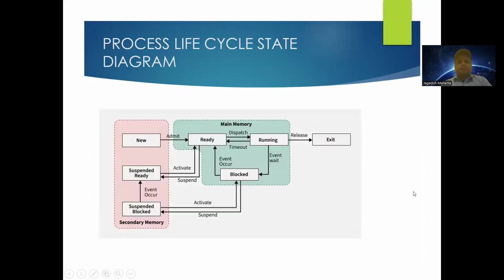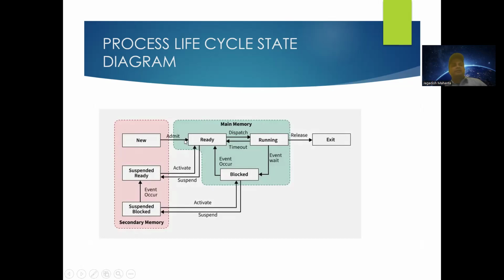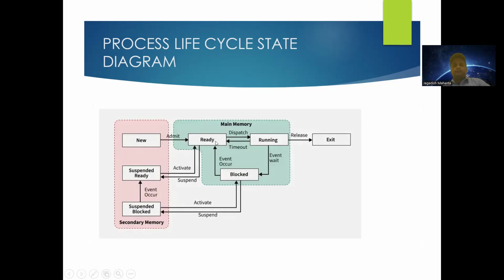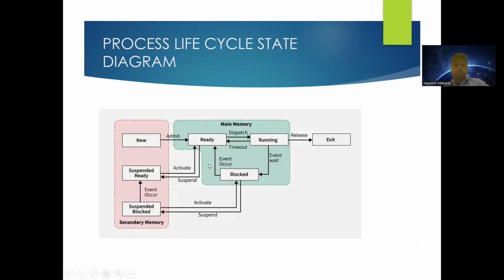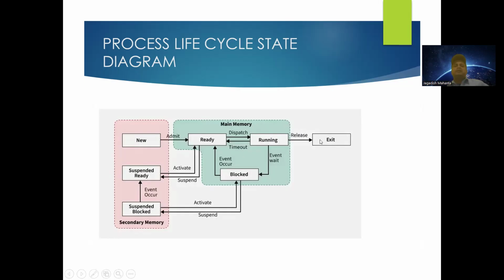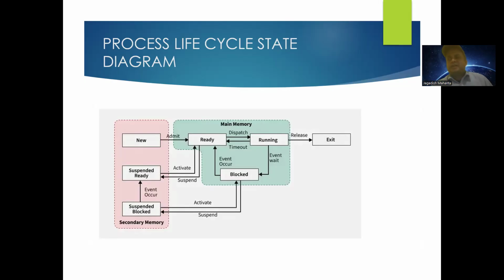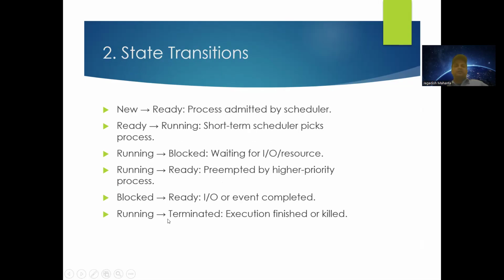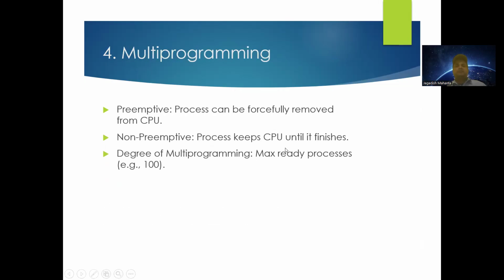seven state process model